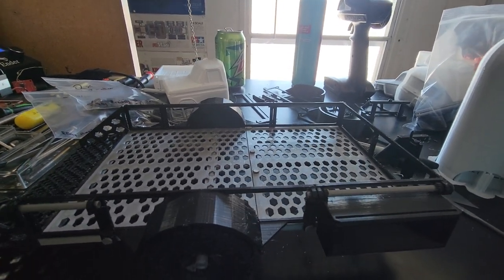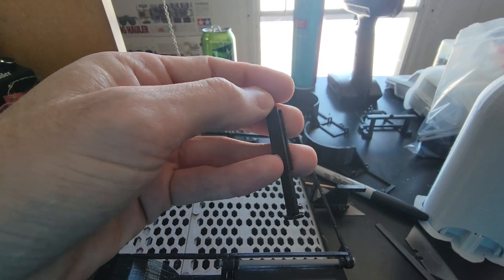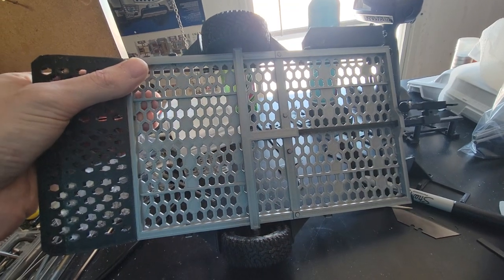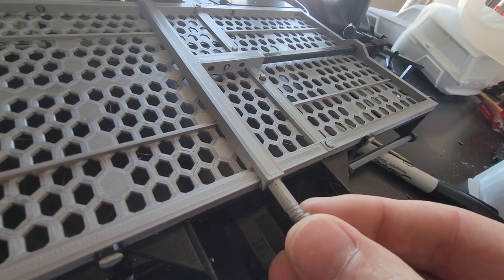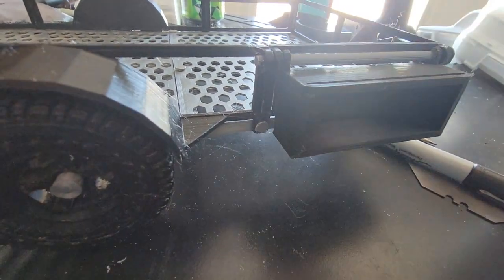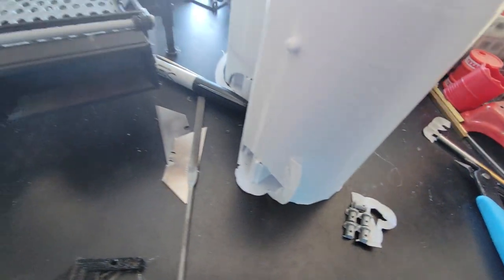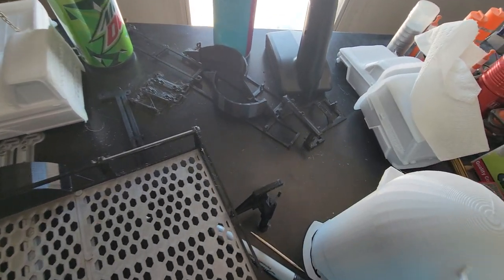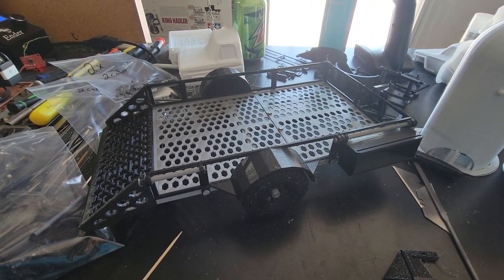WPL 1/16 Rig Hauler Trailer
working on a trailer,
stop in to see more about the 1/16 Hauler Kit Assembly